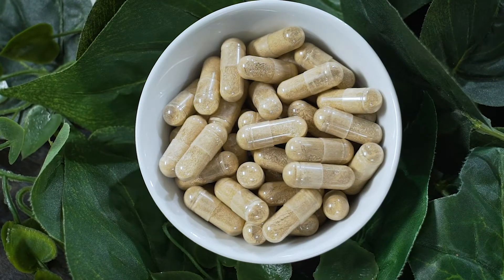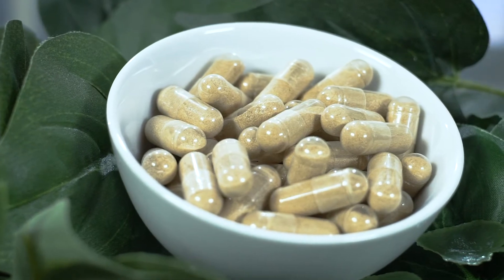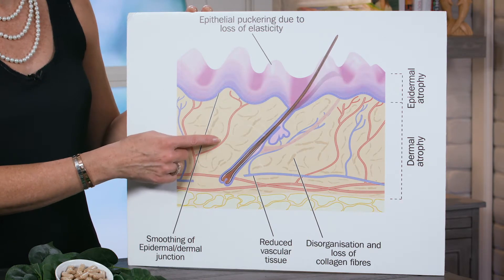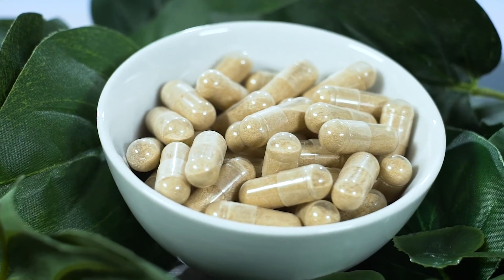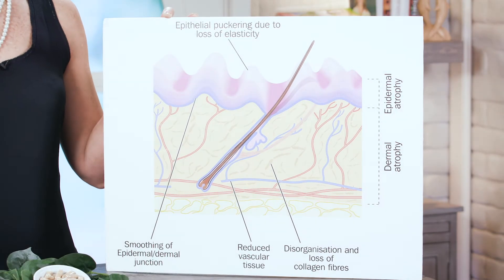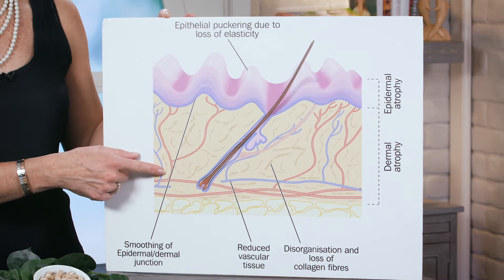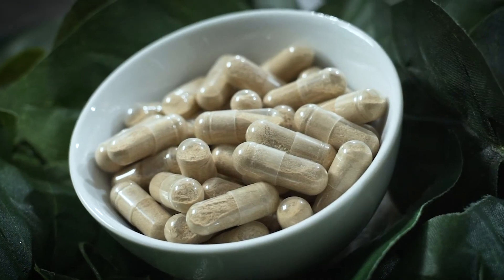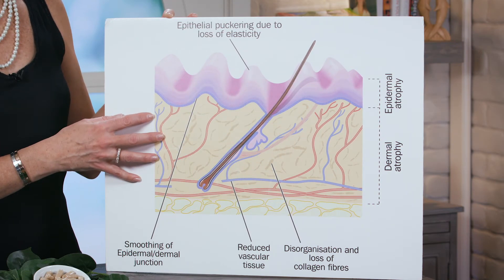Vitatree Hair Skin & Nails (Introduction)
Vitatree Hair Skin & Nails is a blend of whole food vitamins ingredients scientifically proven to support the formation of collagen, an important cofactor in the healthy growth of hair, skin and nails.. Thankfully, Vitatree has formulated a revolutionary whole food supplements for the growth of hair, skin and nails, without any of the synthetic B-Vitamins and synthetic Biotin. The Formula helps extend the growth life of the hair, and provides the essential building blocks for healthy collagen and keratin. Formulated by Naturopathic Doctor Janine Bowring, ND, Vitatree Forte Hair Skin Nails vitamins contains nature’s best nutrients, without synthetic vitamins, minerals or fillers.

• 100% pure whole food supplement
• No magnesium stearate, artificial additives, fillers or colours
• GMP certified (Good Manufacturing Practice)

*To learn more about natural health, watch Dr. Janine Show @Dr. Janine Bowring, ND – Online every Monday 12pm ETS – And chat with Dr. Janine live during the show.